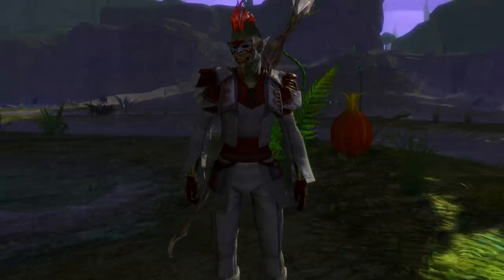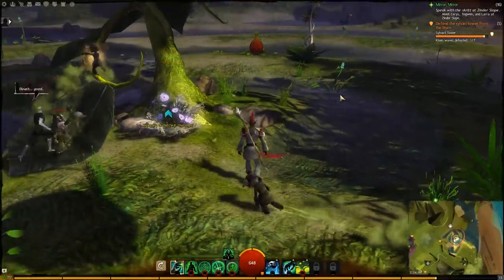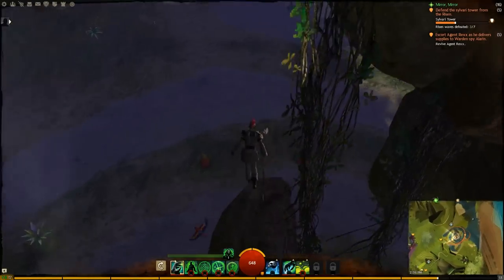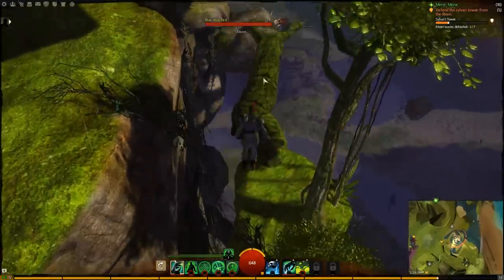GW2 Puzzle Achievement - Morgan's Leap - Caledon Forest Tutorial - Morgans Spiral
*I forgot background music in this video, apologies.

In this video I show the viewer the location of a jumping explorer puzzle achievement, Morgan's Leap, in the Caledon Forest, in Guild Wars 2. I also do a walk through, giving you tips and step by step guides on how to get through it efficiently.

Please check him out! His music is awesome.
(I have rights to use it)